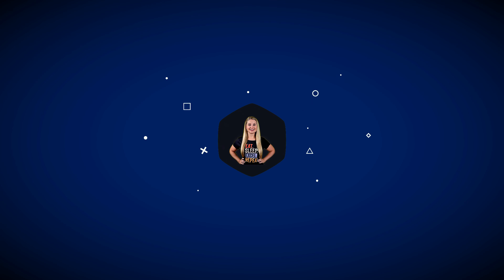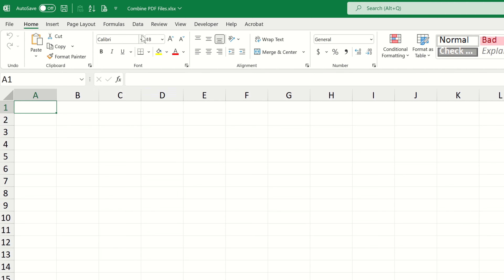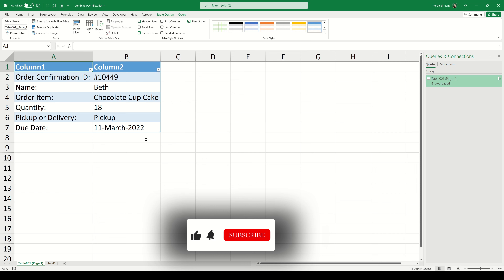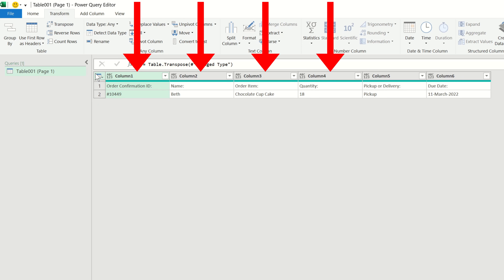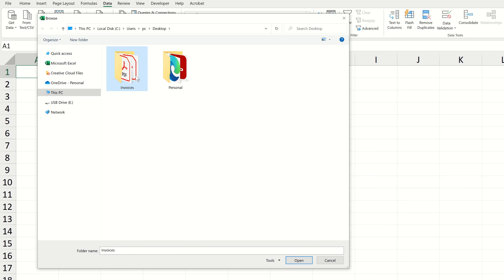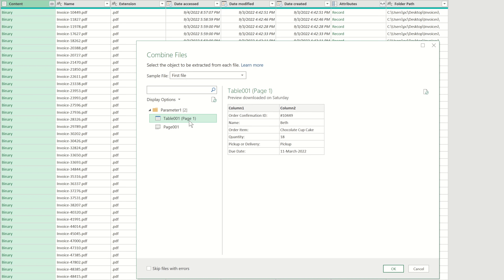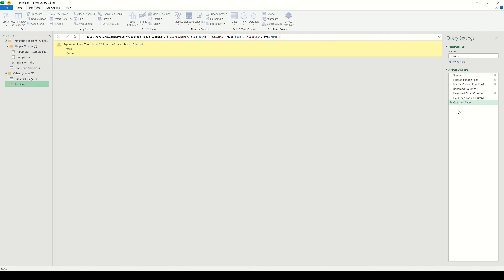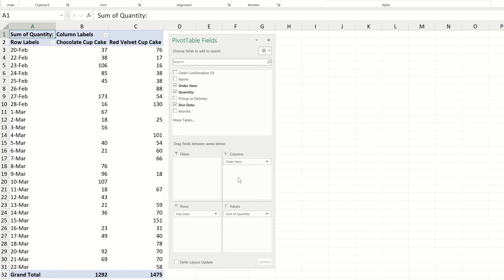BULK IMPORT PDF data to Excel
Learn how to bulk import data from multiple PDF documents into Excel using the Excel Power Query functionality.

►Timestamps:
00:00 Bulk Import PDFs to Excel
00:40 Import a single PDF to Excel
03:08 Transposing in Power Query
04:50 Import Multiple PDFs to Excel
09:04 Final Words

Camera + Lens Kit
Shotgun Mic A
Shotgun Mic B
Desktop Mic

All products I use/recommend